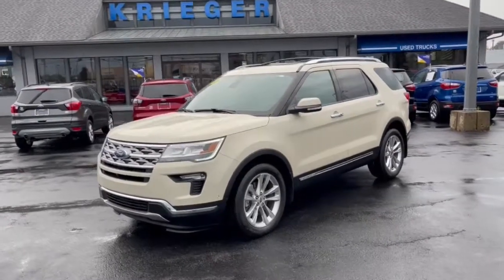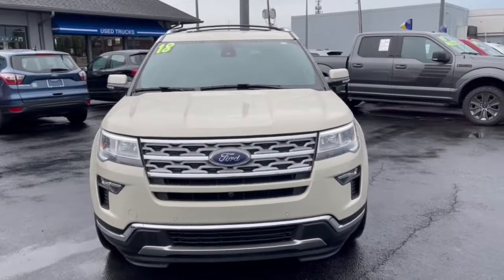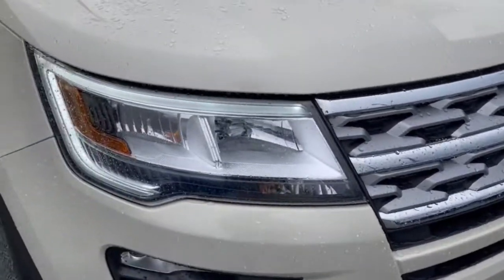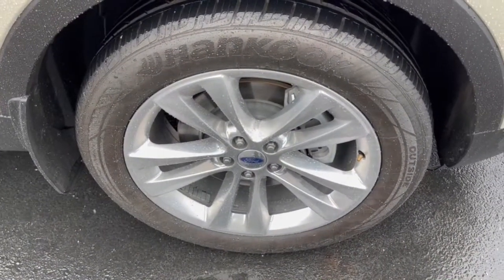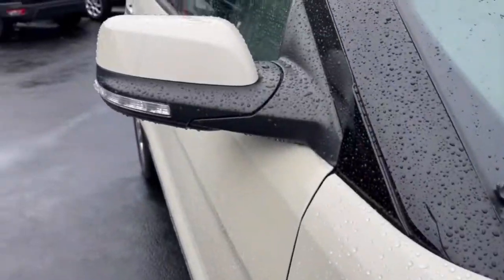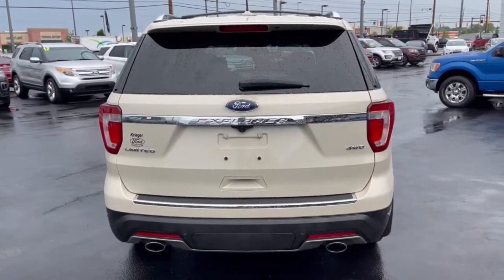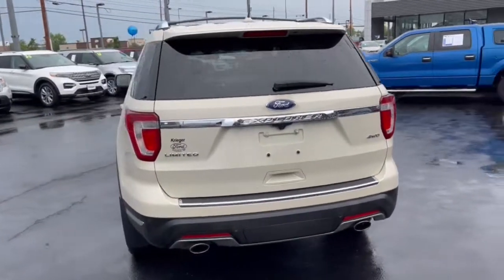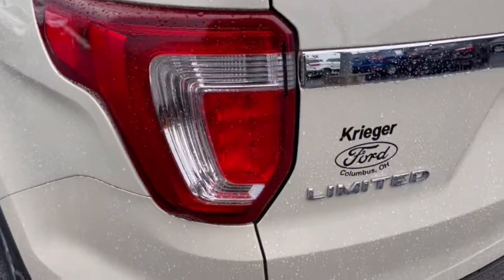2018 Ford Explorer Columbus, Delaware, Westerville, Gahanna, New Albany, OH B10150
Platinum Used 2018 Ford Explorer available in Columbus, Ohio at Krieger Ford. Servicing the Delaware, Westerville, Gahanna, New Albany, OH area.

Krieger Ford
1800 Morse Road

Clean CARFAX. CARFAX One-Owner. 2018 Ford Explorer Limited 4D Sport UtilitybrbrRecent Arrival! Platinum Dune Metallic Tri-Coat 2018 Ford Explorer Limited Explorer Limited 4D Sport Utility 3.5L V6 Ti-VCT 6-Speed Automatic with Select-Shift 4WD Platinum Dune Metallic Tri-Coat Medium Stone w/Perforated Leather Heated/Cooled Bucket Seats 20 Polished Aluminum Wheels 2nd Row Bucket Seats w/Power-Assist Fold Adaptive Cruise Control & Fwd Collision Warning Auto High-Beam Headlights Automatic temperature control BLIS Blind Spot Information System Class III Trailer Tow Package Enhanced Active Park Assist w/Parallel Park Equipment Group 301A Ford Safe & Smart Package Inflatable Rear Safety Belts Lane-Keeping System Multi-Contour Front Seats w/Active Motion Navigation System Power Liftgate Rain-Sensing Wipers (Front Only) SYNC 3 Communications & Entertainment System Twin Panel Moonroof. 4WD 6-Speed Automatic with Select-Shift 3.5L V6 Ti-VCTbrbrOdometer is 14238 miles below market average!brbrbrAwards:br  * 2018 KBB.com 10 Most Awarded Brands   * 2018 KBB.com Brand Image Awards